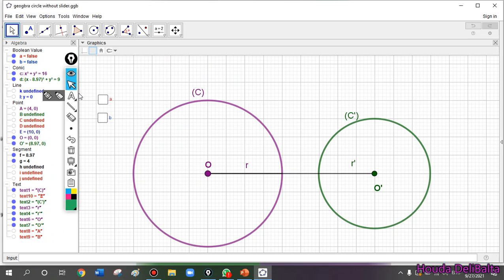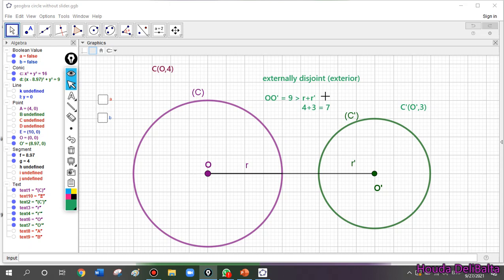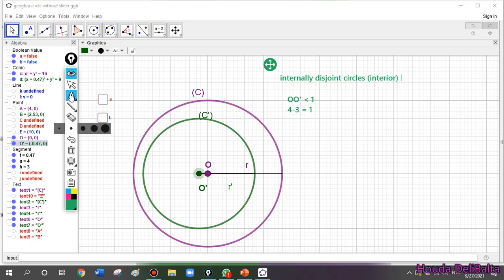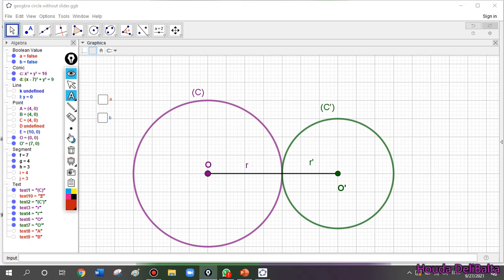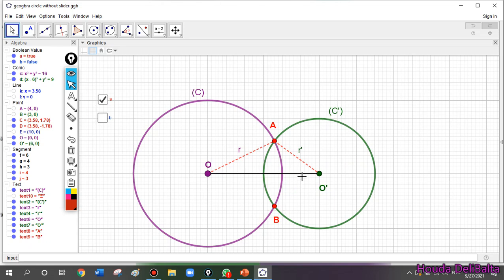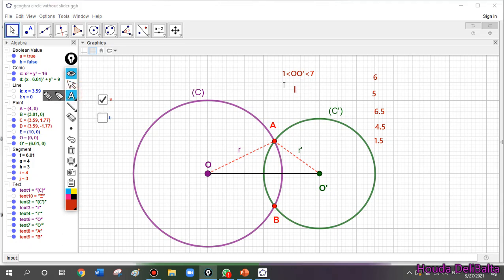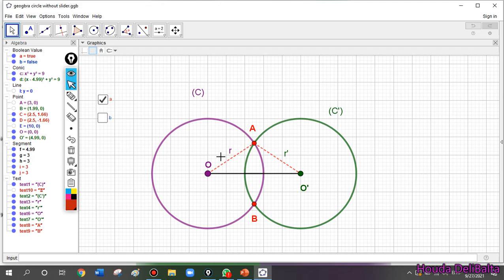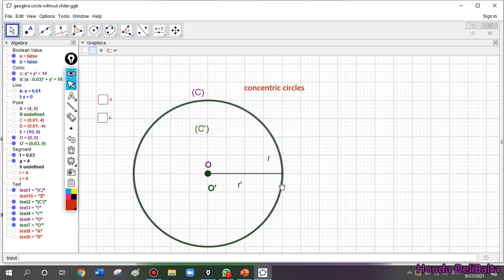relative positions between circles